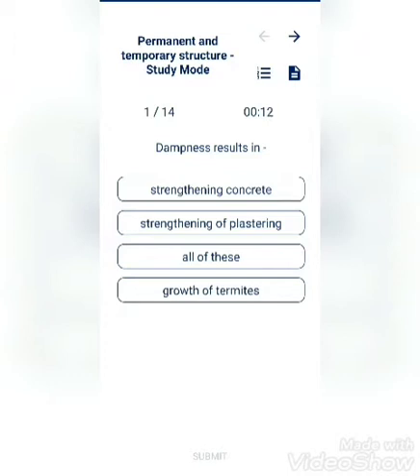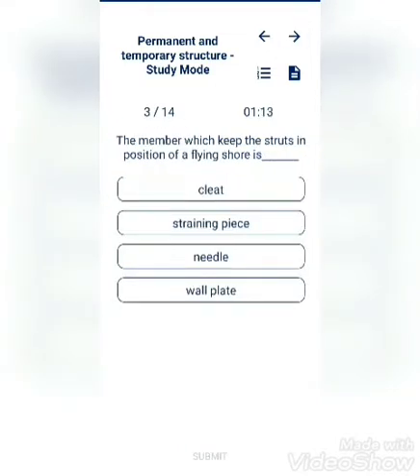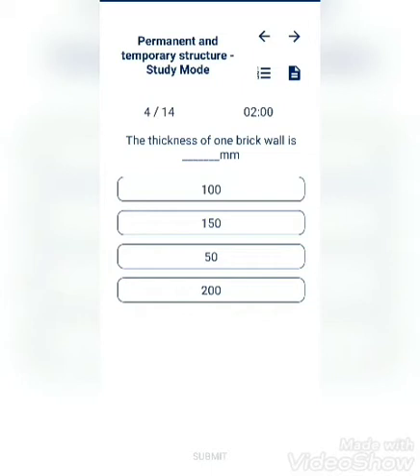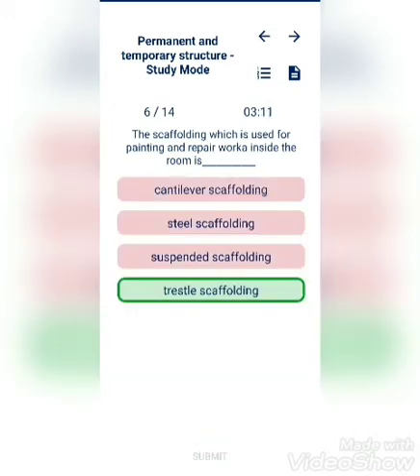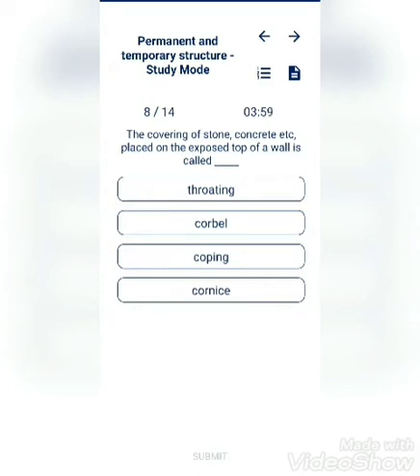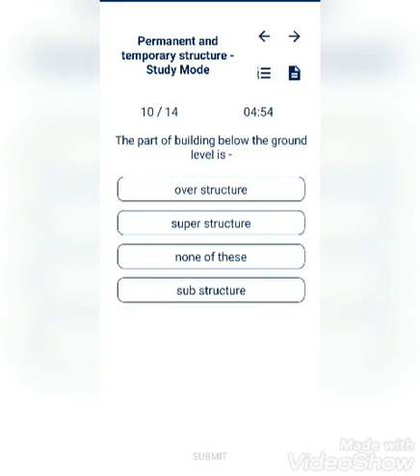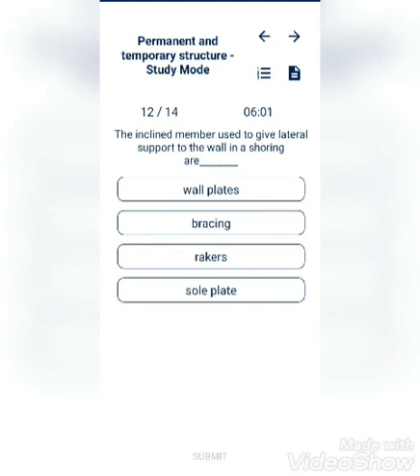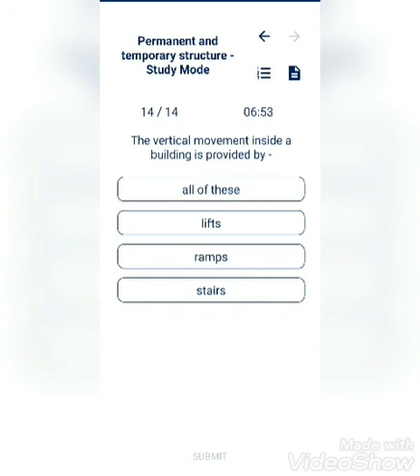Permanent and Temporary structure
In this video indicate 'permanent and temporary structure' chapter previous question and answers.